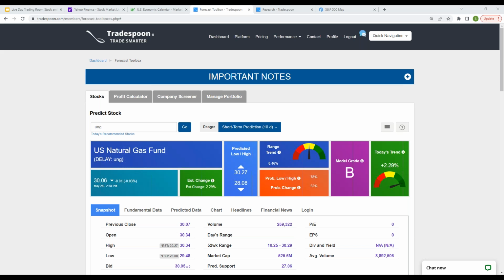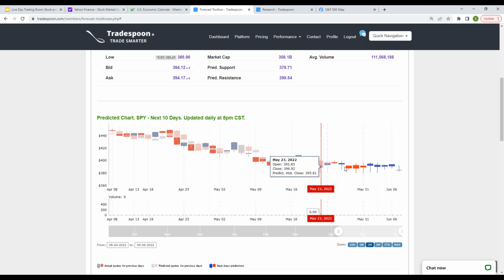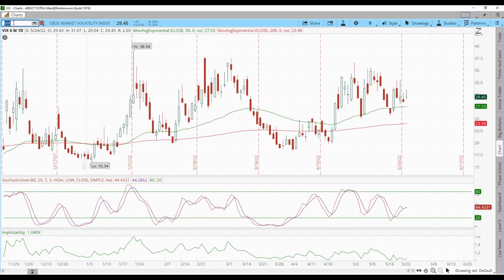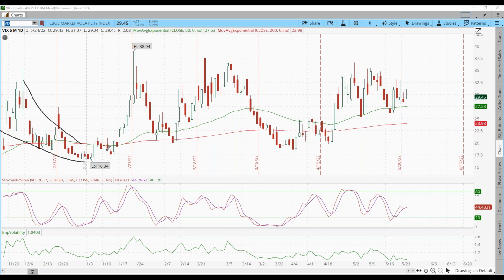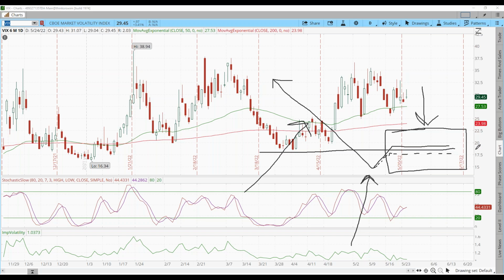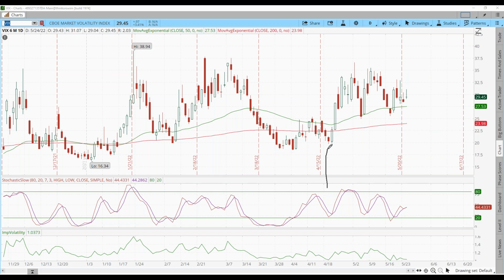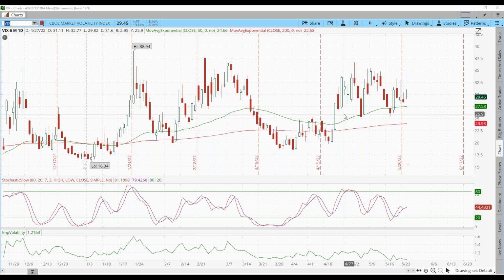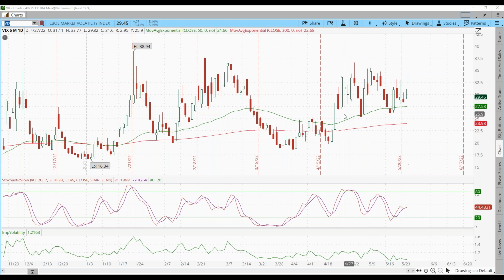HOW TO HEDGE: Modern Portfolio Protection - Tradespoon Active Investor Workshop Series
In this workshop, we explore the various ways that equity and index options can be used to hedge individual stock positions or an entire portfolio. We will discuss single stock hedging strategies such as collars, covered calls, and married puts, among others. We will also cover strategies for protecting entire portfolios (using SPX options) as well as volatility management strategies (using VIX or VXX options). This discussion may help you better understand how your stock portfolio's volatility characteristics mirror those of the available hedging indices.

Tradespoon's Strategy Roundtable is a weekly live event focusing on how to expand traders' knowledge of options trading, structure, risk, and Tradespoon services. This special event features Vlad Karpel day trading in his account, share the knowledge and various trading strategies.